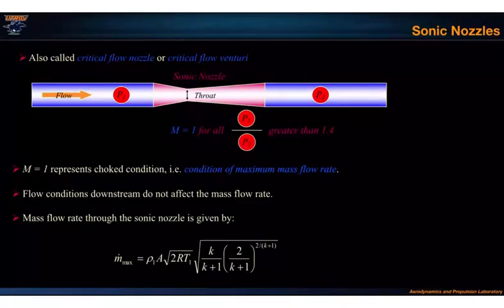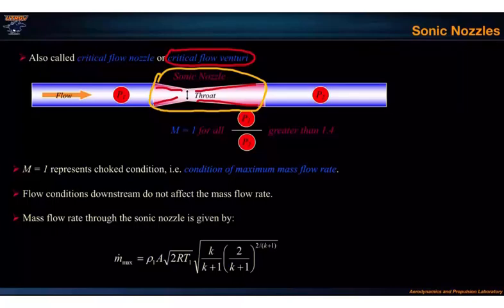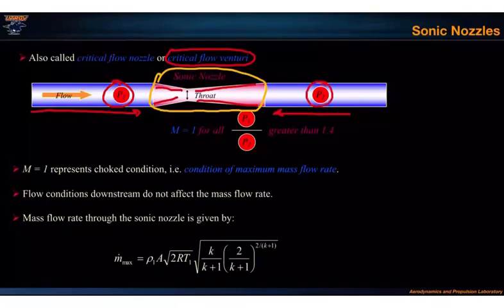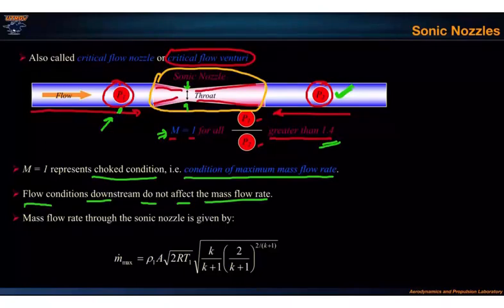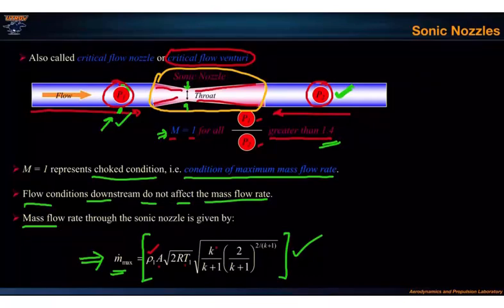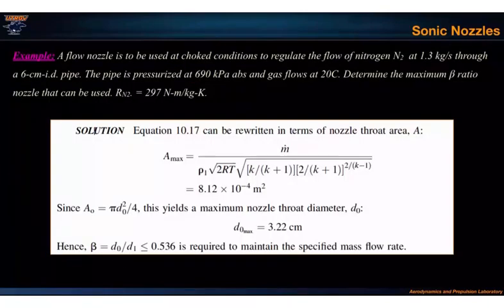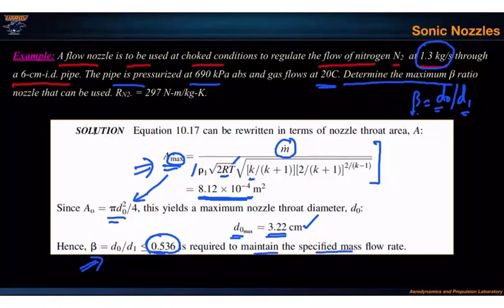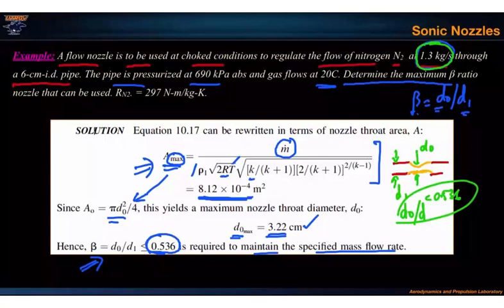Flow Measurements: Sonic Nozzles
This video discusses some of the most common and accepted methods for measuring
flow rate.